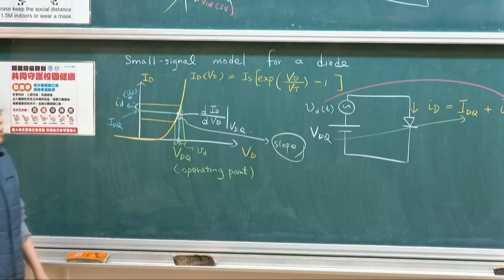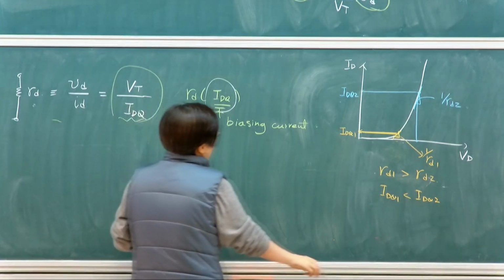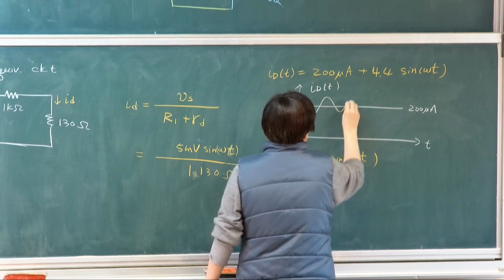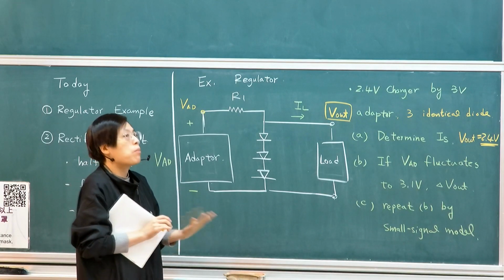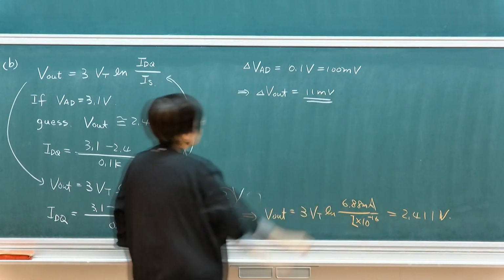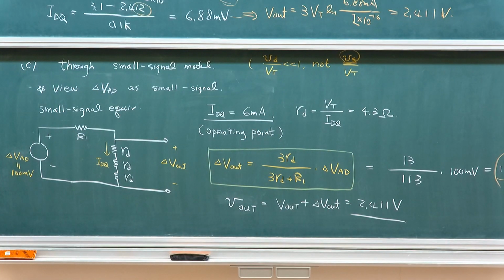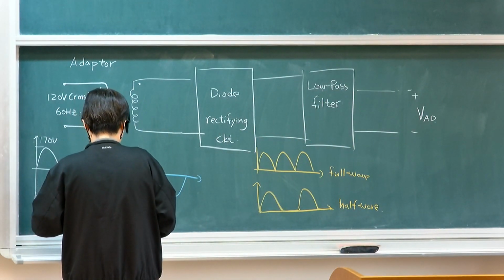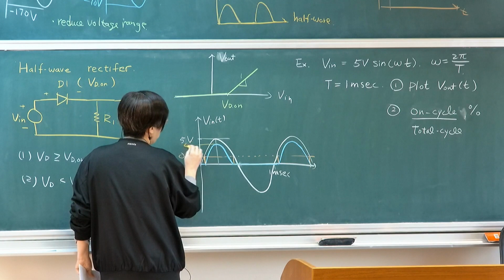11101金雅琴教授電子學｜第3C講3 3Diode model and circuit chap3